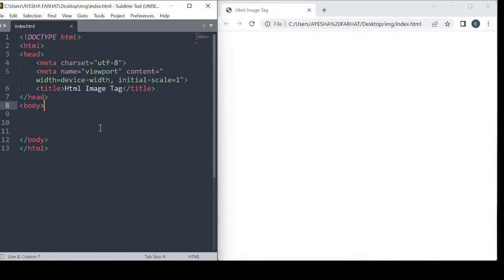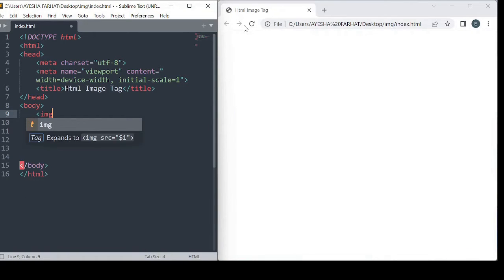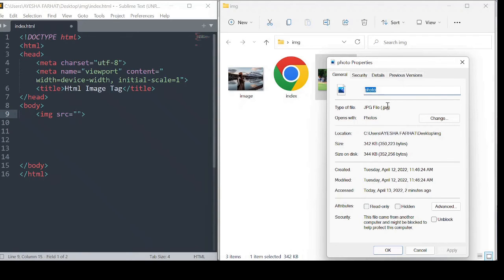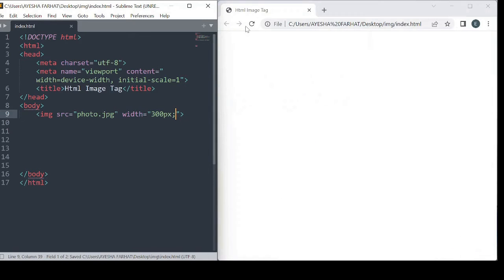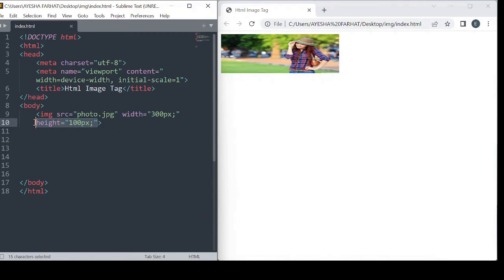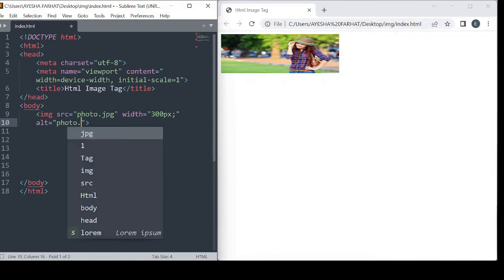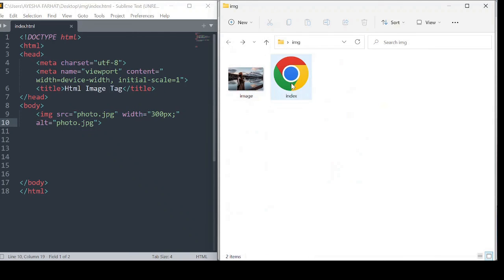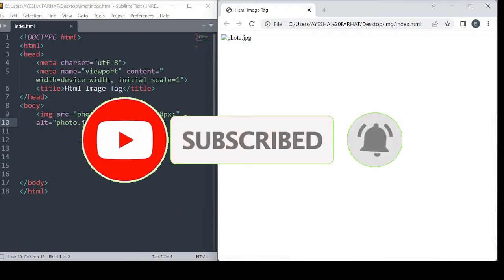How to Add Image Tag in Html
Learn in this video how to add Image Tag in html.